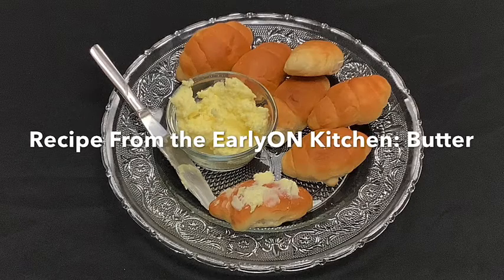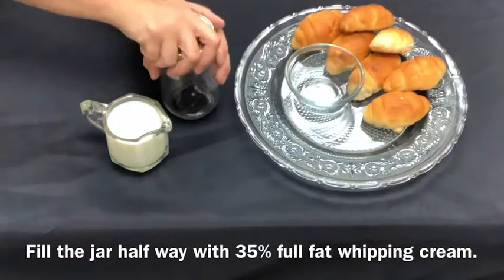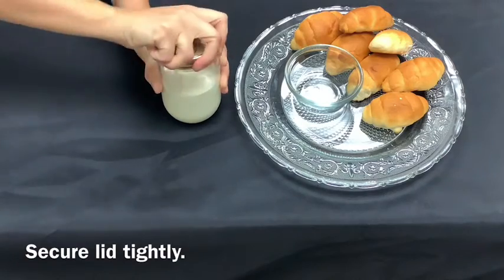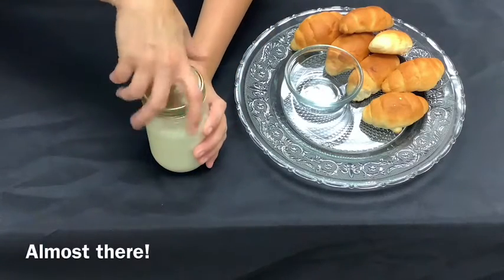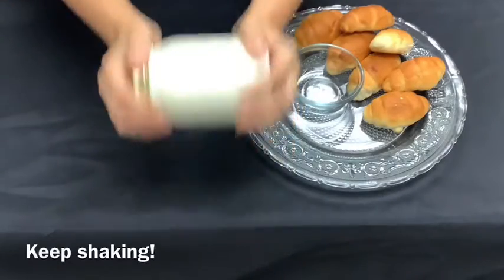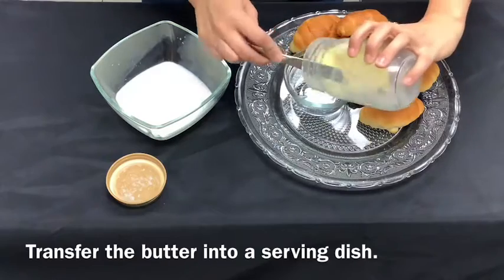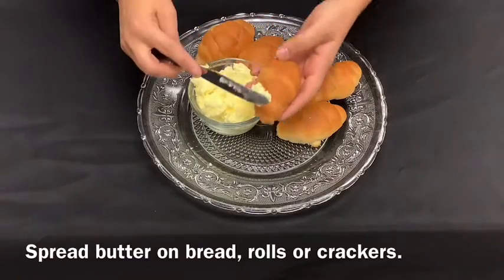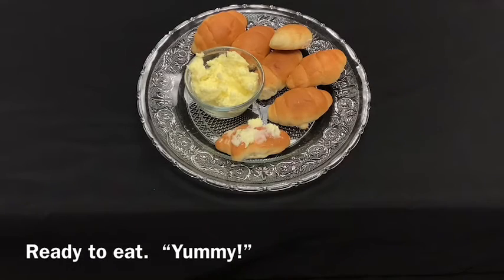EarlyON Kitchen How to Make Butter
In this video, the EarlyON team show you how to make butter!
Visit City of Windsor Children’s Services website for new ideas for things to do with your family while you are home: Visit: childrensserviceswindsoressex.ca and click on Activities: Online and at home